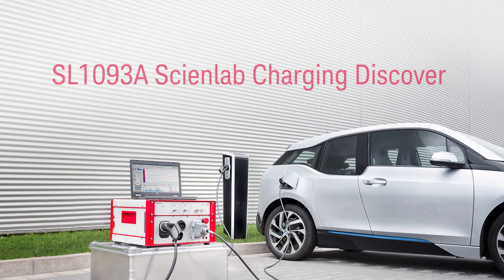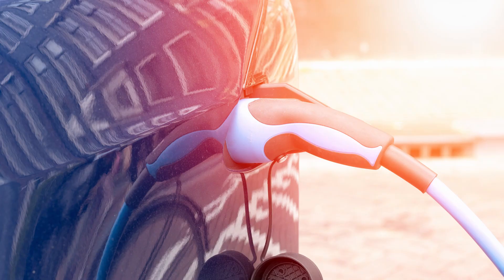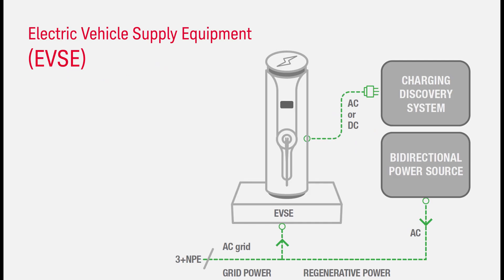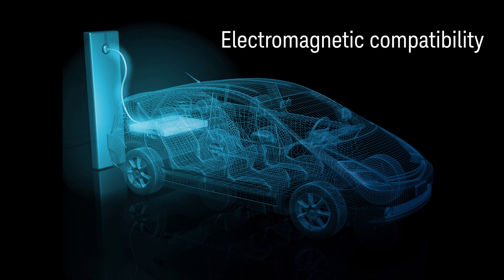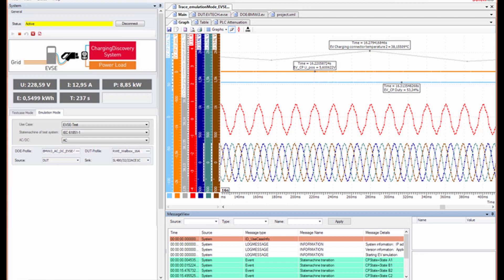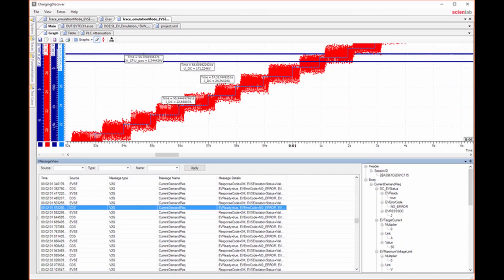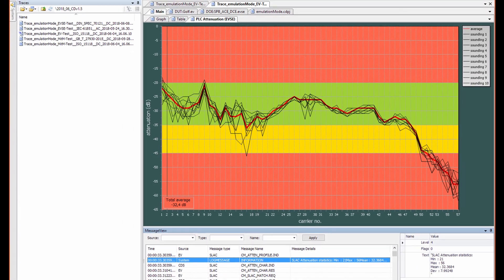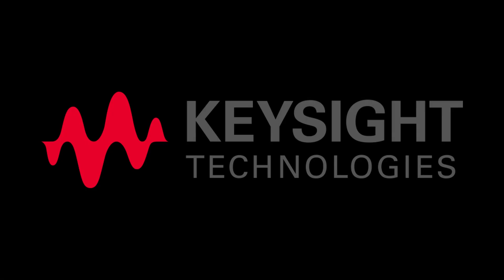Introducing Keysight’s Charging Discover Test Software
This video provides an overview of Keysight’s Charging Discover Test Software